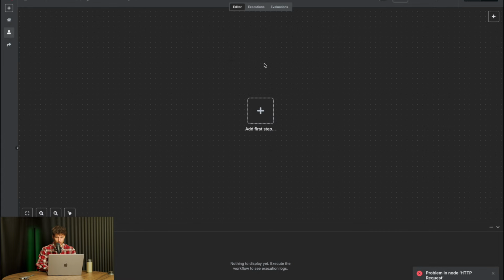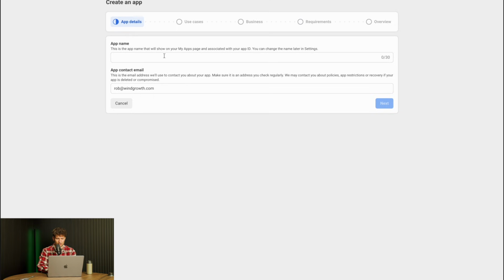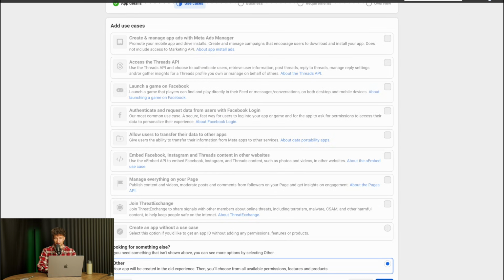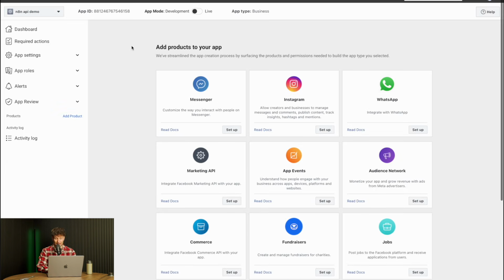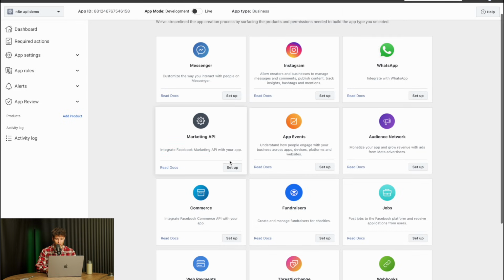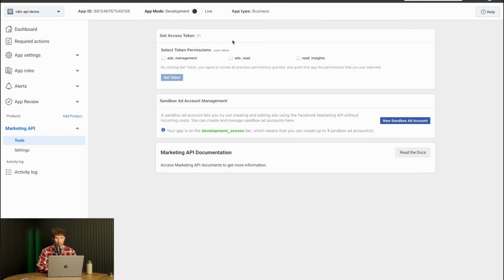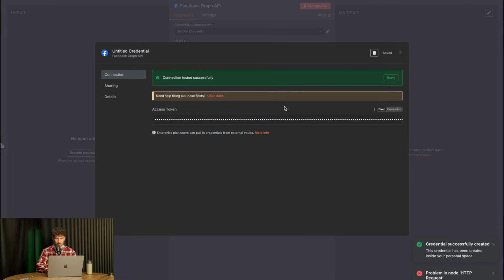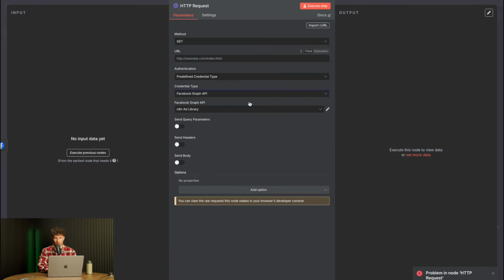Connect Facebook Graph API to n8n – In 7 Minutes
In this video, I show you how to connect Facebook Graph API to n8n with either the n8n HTTP Request Node or the Graph API node. Connecting your Facebook Graph API will let you automate content posting, have an AI chatbot message on WhatsApp, get and optimize your Facebook Ads with n8n automation and more.

You'll learn how to log into Meta for Developers, how to find the Access Token and what permissions to give on the Meta for Developers console.

Timestamps:

00:00 Intro
00:36 Live Walkthrough
00:47 Meta for Developers Steps
06:01 Access Token
07:28 Outro & Next Steps